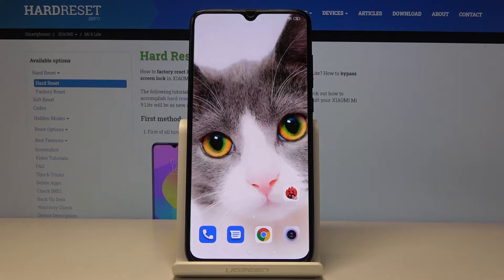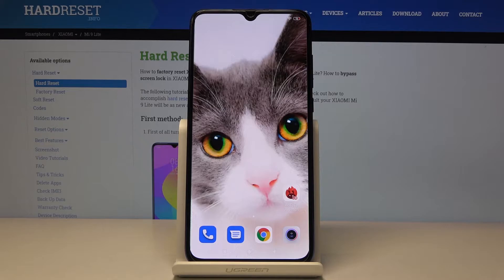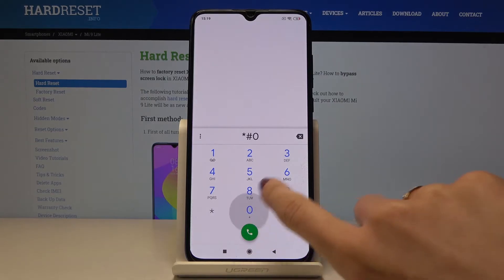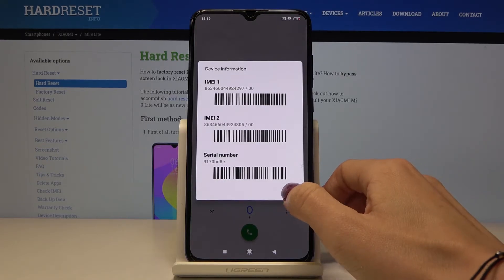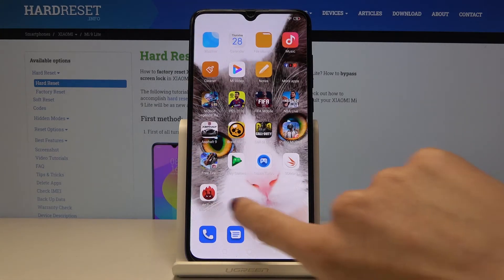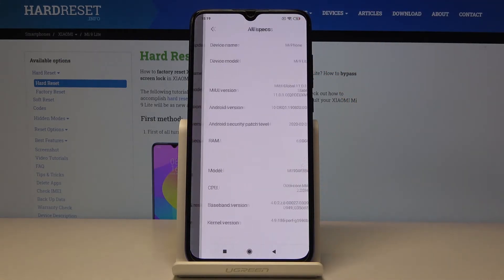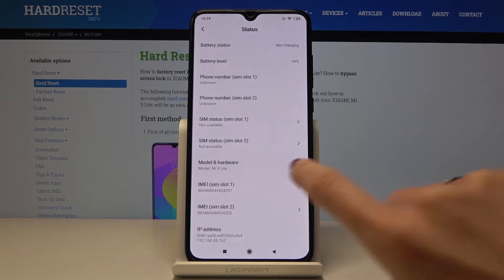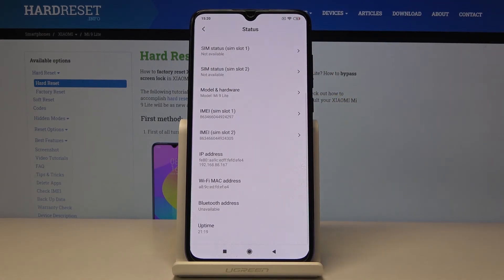How to Check IMEI / SN in XIAOMI Mi 9 Lite – IMEI Status and Serial Number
Learn more info about XIAOMI Mi 9 Lite:
If you were wondering where you can find the IMEI number and Serial Number on your XIAOMI Mi 9 Lite device, you will find out soon enough. In the above tutorial we will show you where you can quickly find these numbers.